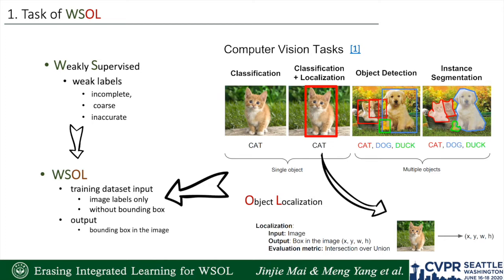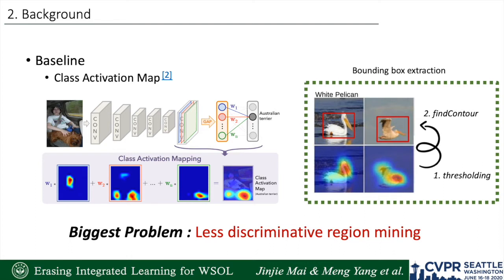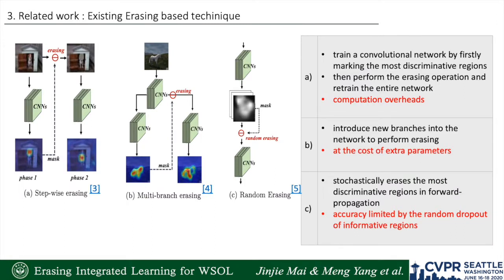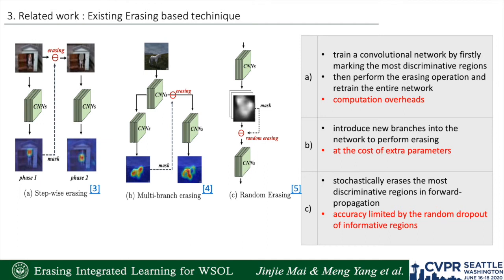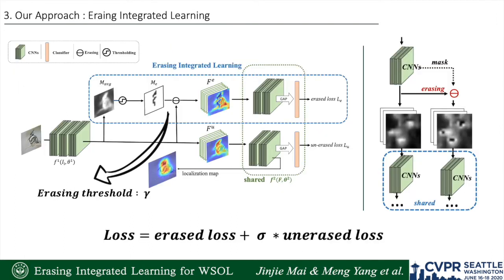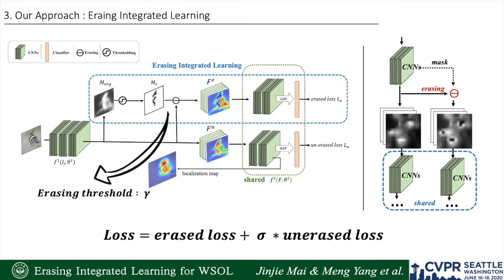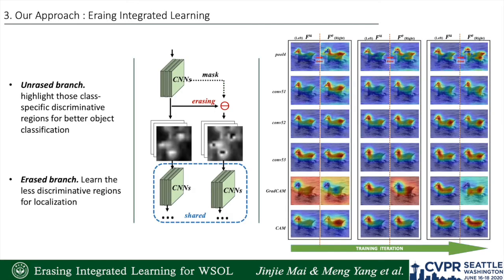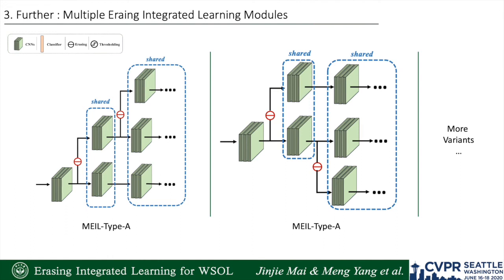Erasing Integrated Learning: A Simple Yet Effective Approach for Weakly Supervised Object Localiz...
Authors: Jinjie Mai, Meng Yang, Wenfeng Luo Description: Weakly supervised object localization (WSOL) aims to localize object with only weak supervision like image-level labels. However, a long-standing problem for available techniques based on the classification network is that they often result in highlighting the most discriminative parts rather than the entire extent of object. Nevertheless, trying to explore the integral extent of the object could degrade the performance of image classification on the contrary. To remedy this, we propose a simple yet powerful approach by introducing a novel adversarial erasing technique, erasing integrated learning (EIL). By integrating discriminative region mining and adversarial erasing in a single forward-backward propagation in a vanilla CNN, the proposed EIL explores the high response class-specific area and the less discriminative region simultaneously, thus could maintain high performance in classification and jointly discover the full extent of the object. Furthermore, we apply multiple EIL (MEIL) modules at different levels of the network in a sequential manner, which for the first time integrates semantic features of multiple levels and multiple scales through adversarial erasing learning. In particular, the proposed EIL and advanced MEIL both achieve a new state-of-the-art performance in CUB-200-2011 and ILSVRC 2016 benchmark, making significant improvement in localization while advancing high performance in image classification.